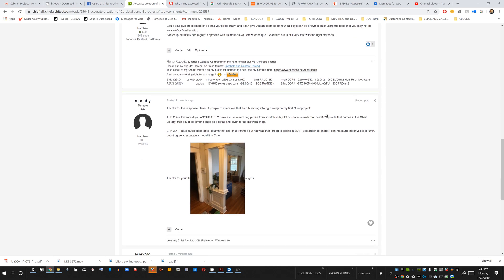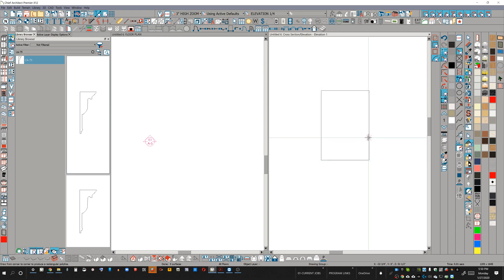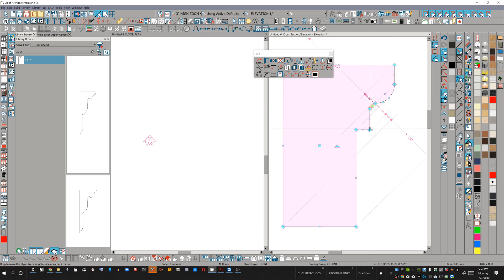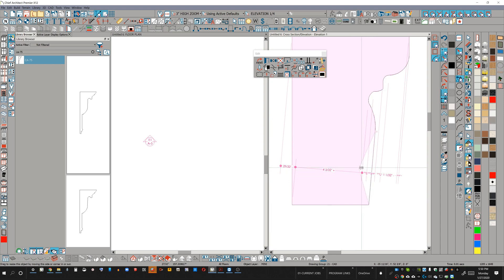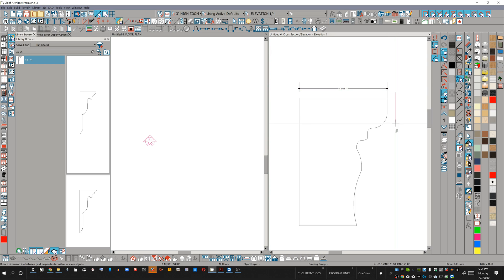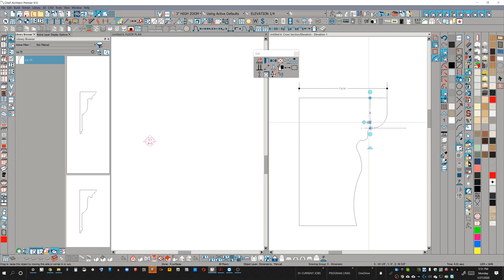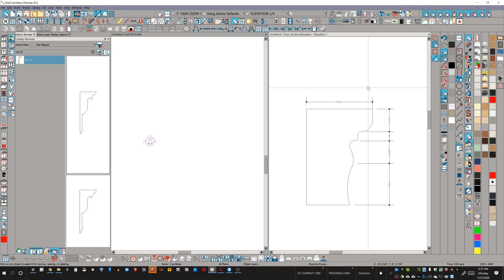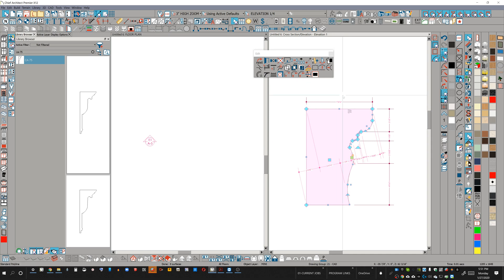Creating a complex molding efficiently in Chief Architect X-12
Responding to a user in the ChiefTalk forums, Part 2 of 2. Using Chiefs built in CAD tools to draw complex moldings